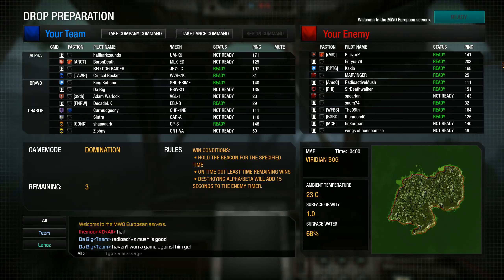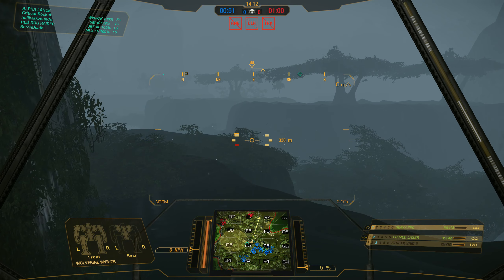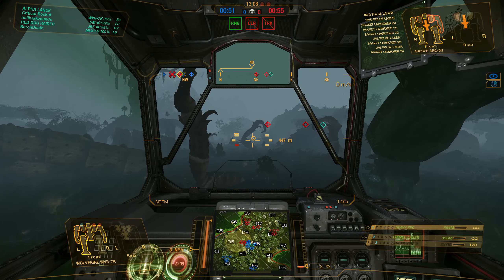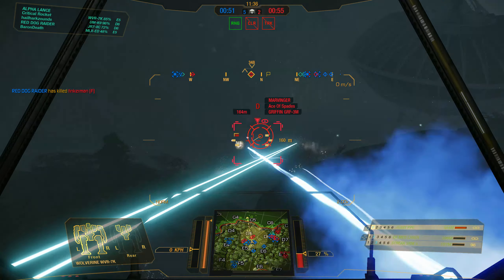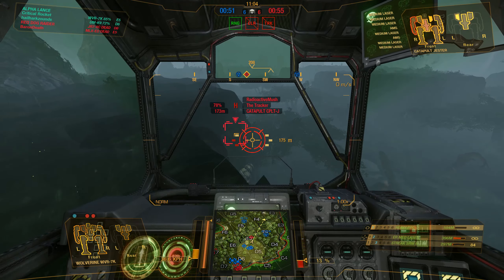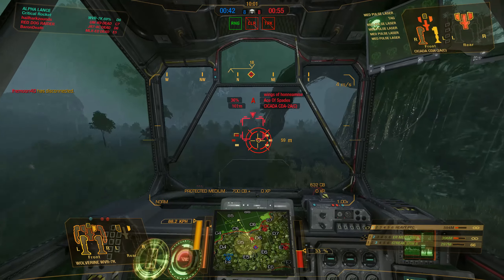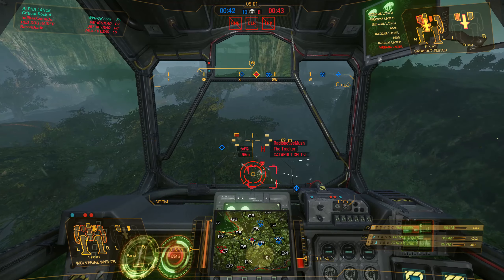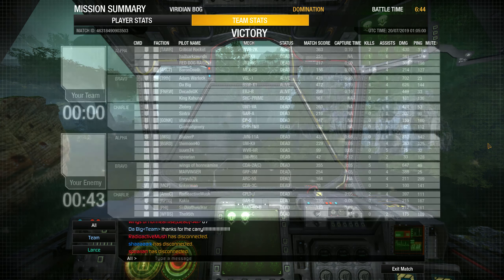MechWarrior Online - Wolverine 9M gameplay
The later 3074 model of the Wolverine would see Marik adding a heavy PPC to the 'mech as its main damage dealing component, backed by a single laser and streak 6 launcher.  A nasty medium to encounter in a pitched brawl, the 9M is a heavy handed tool for smashing bigger 'mechs who don't expect such a punch from a 55 ton medium.